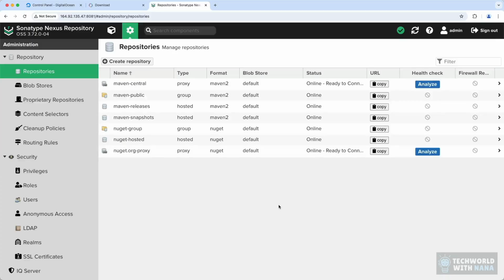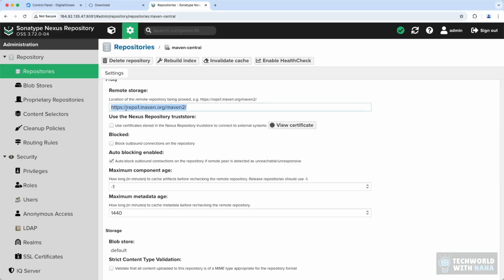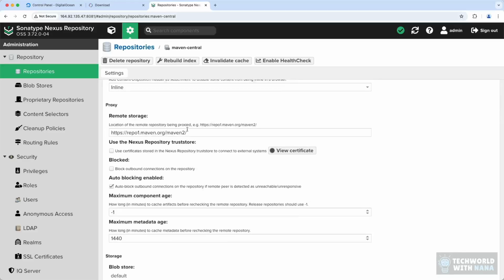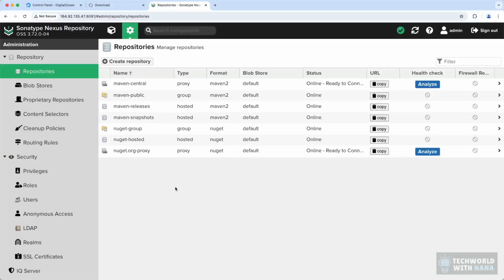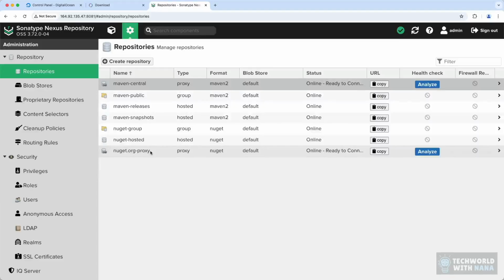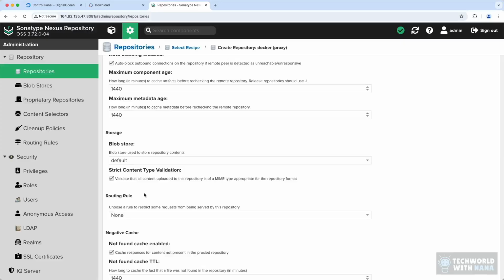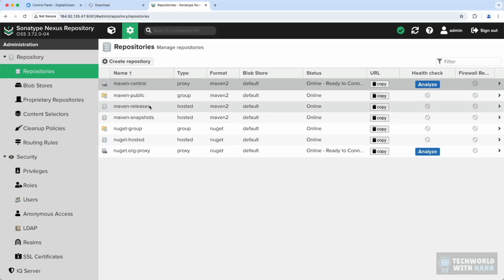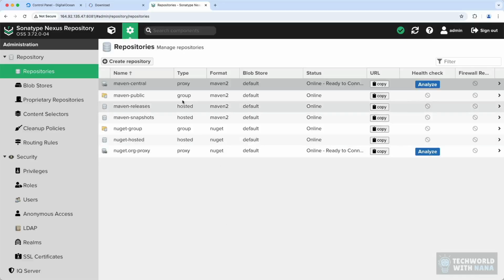6.4 Repository Types |TechWorld with Nana